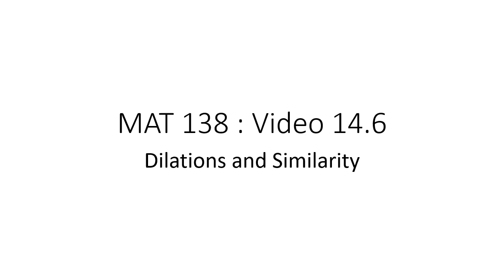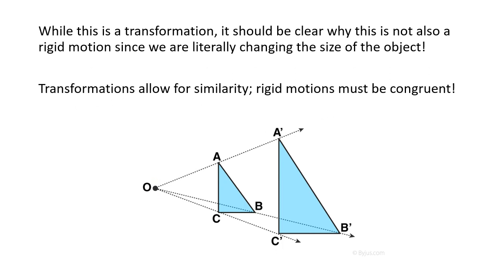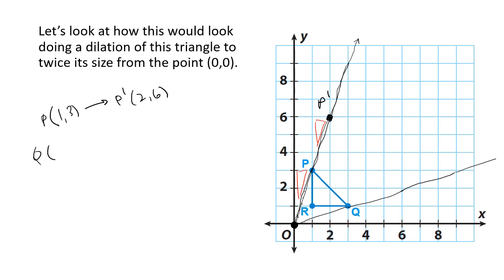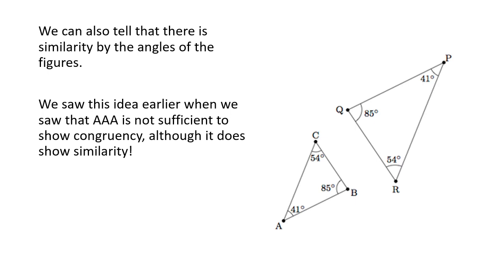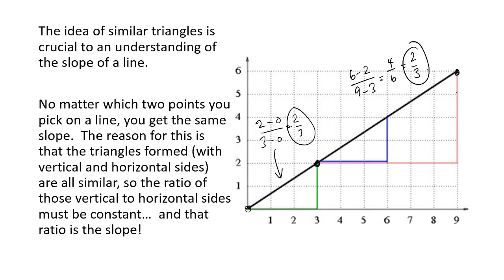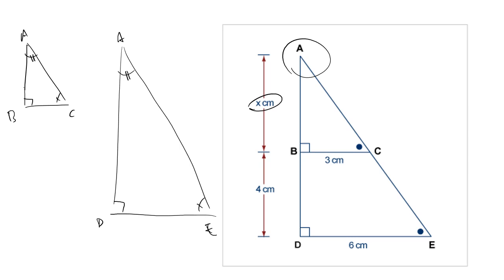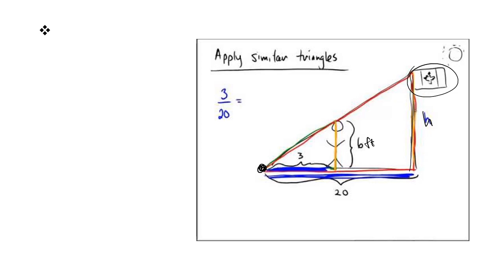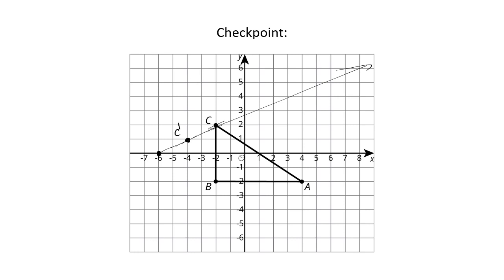Video 14.6: Dilations and Similarity